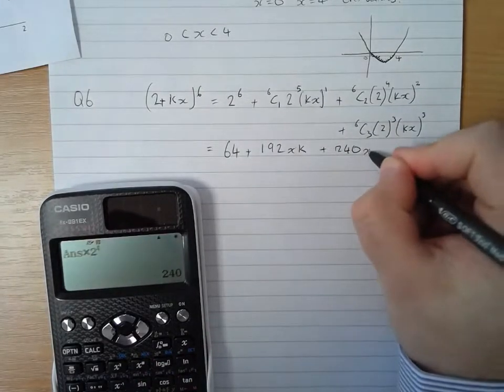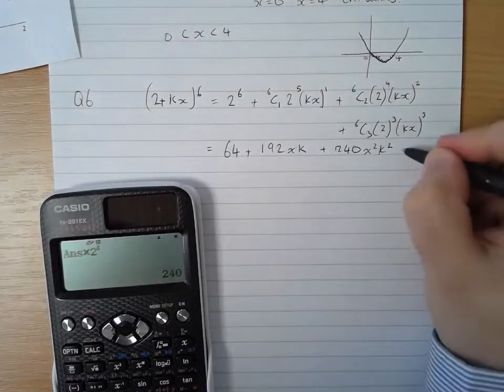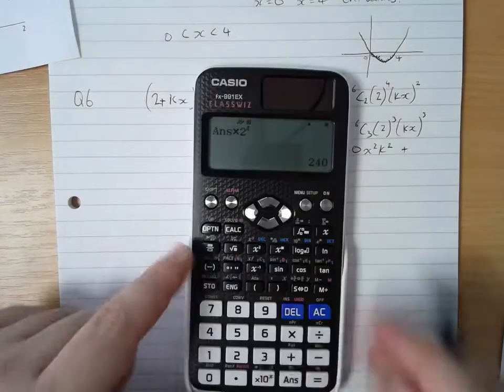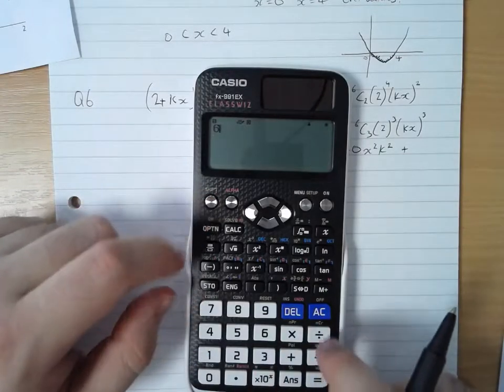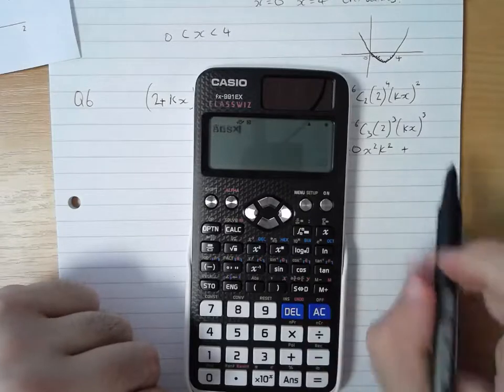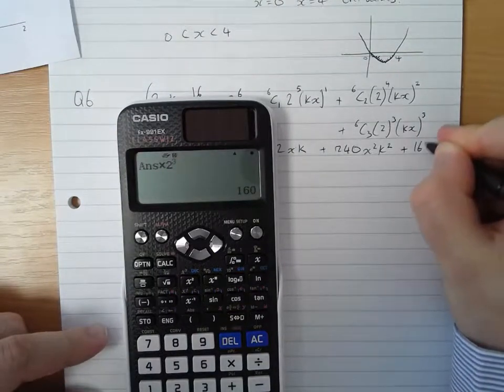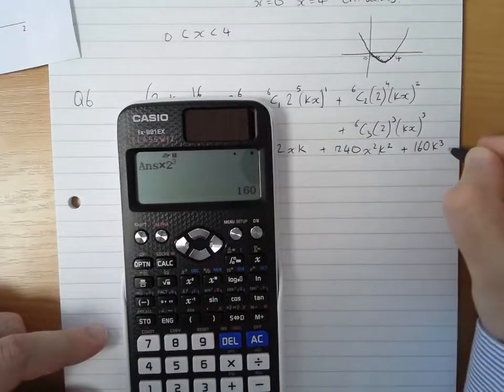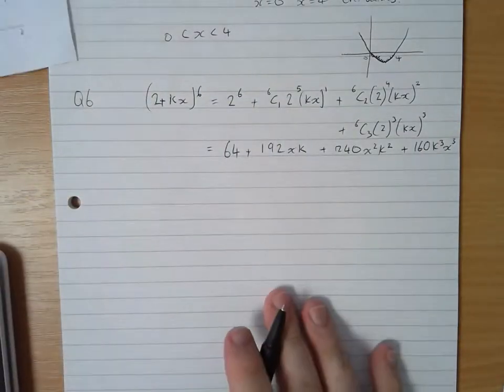Y1 Hwk19 Q6